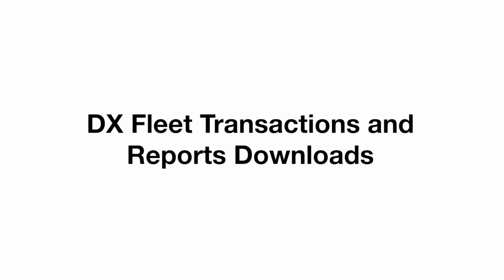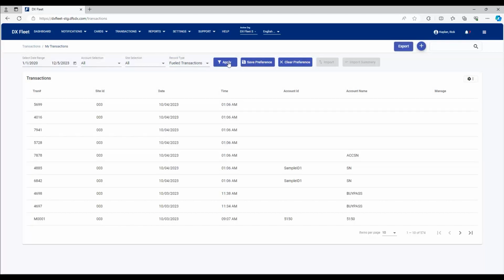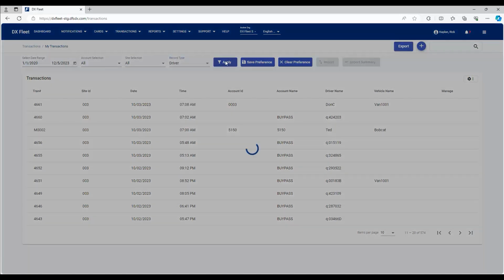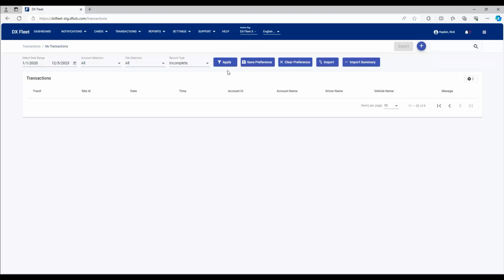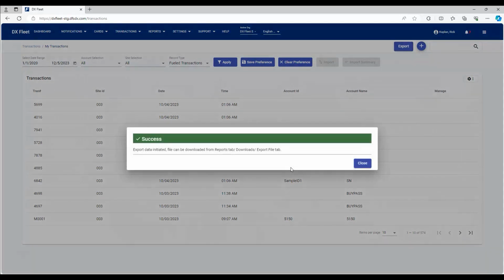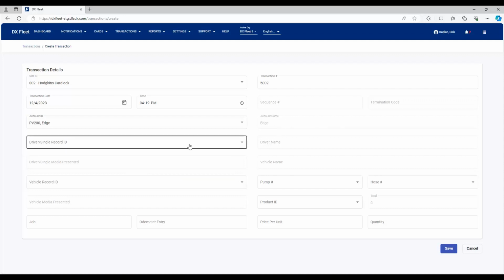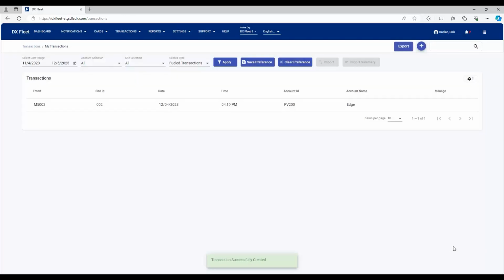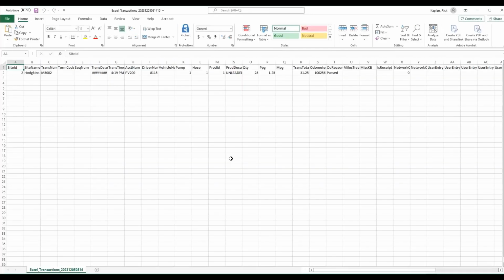DX Fleet Transactions and Reports Downloads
This video goes over the transactions page and the downloads page under the reports tab.